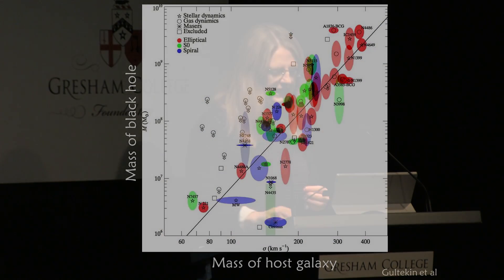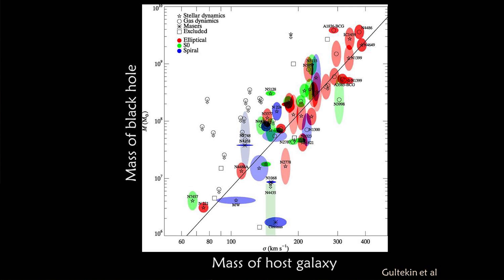Super Massive Black Holes - Professor Carolin Crawford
When discussing the future of astronomy, its hard to imagine an area as ripe for exploration, theoretically of course, as Black Holes. Professor Crawford surveys what we know now and what we might discover soon.
This is a short extract from a full Gresham College Lecture.